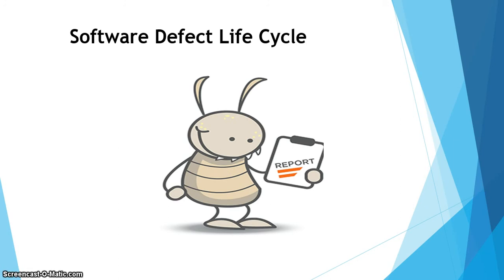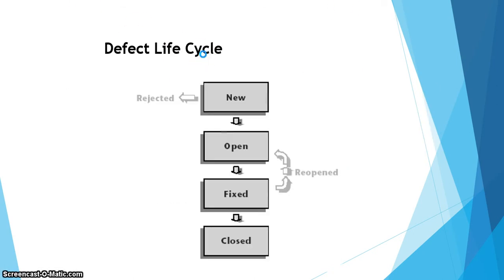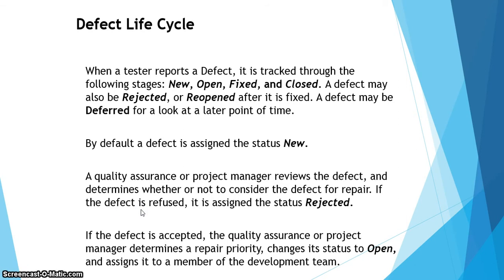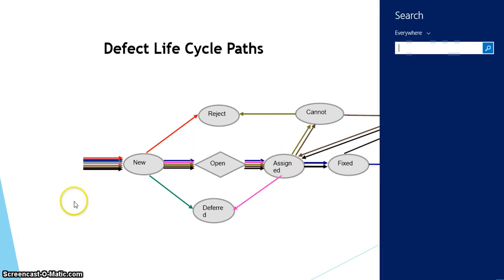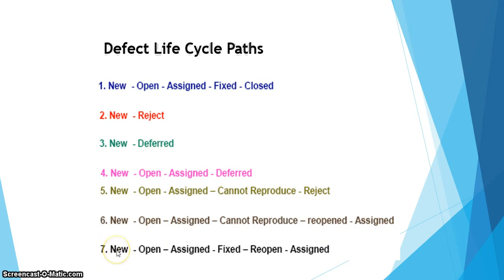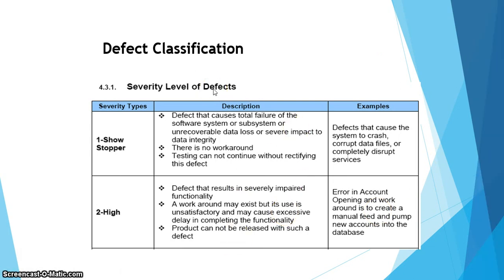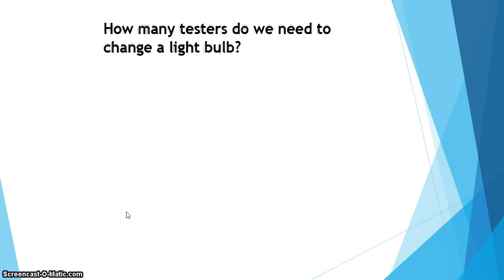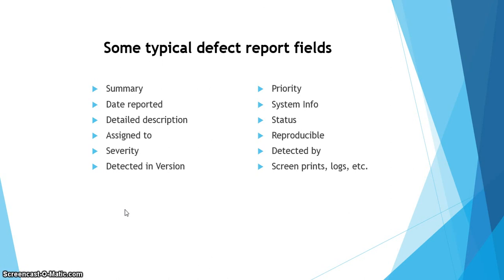QC ALM 11 Session 7 Defect Lifecycle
Defect Lifecycle